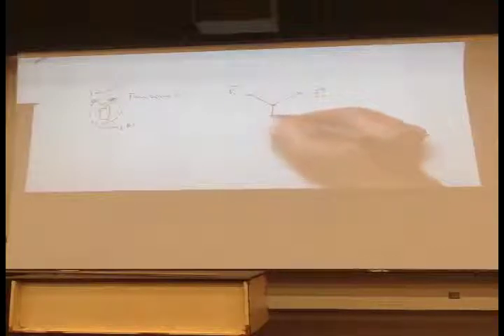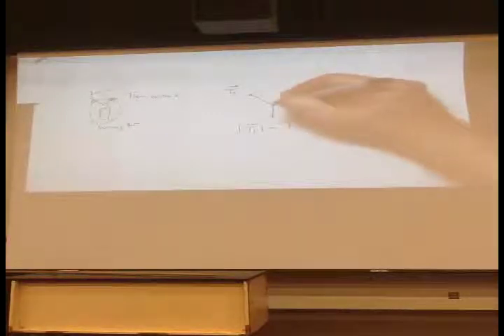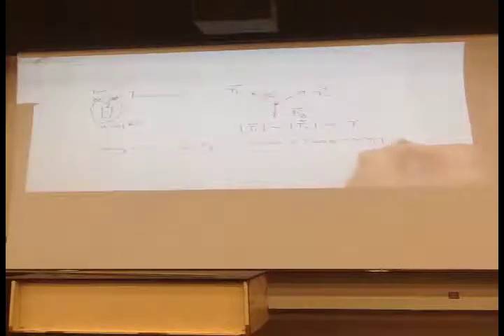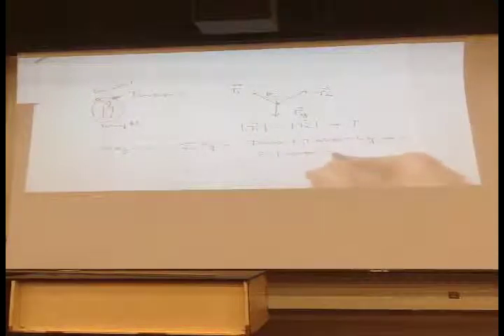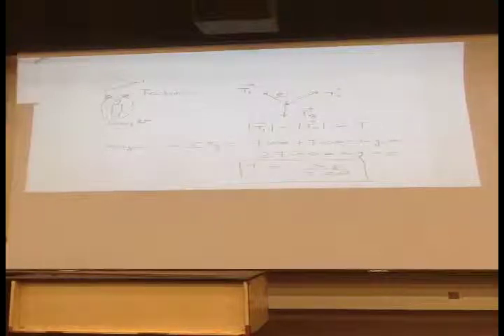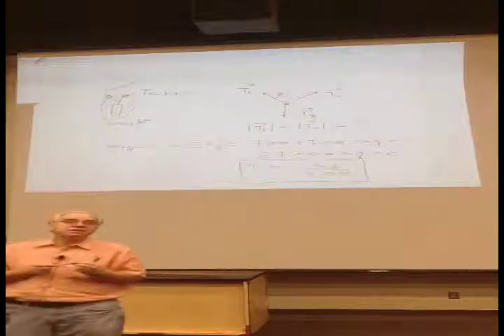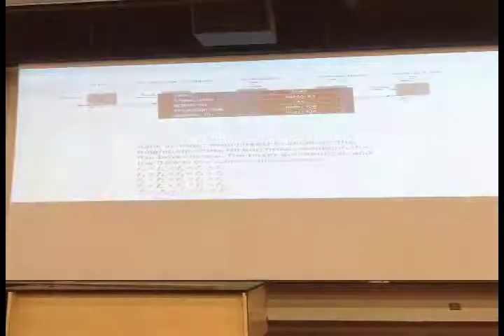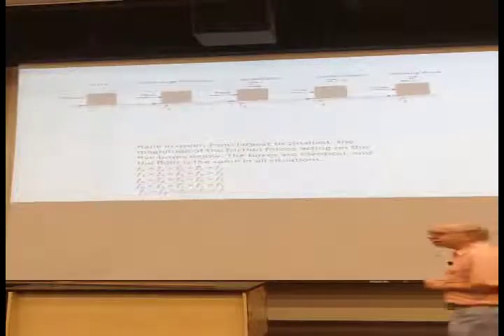PHY 121 Menendez Final Review Video 5